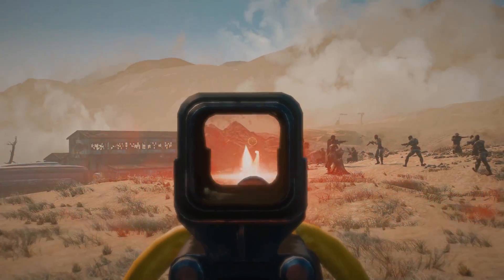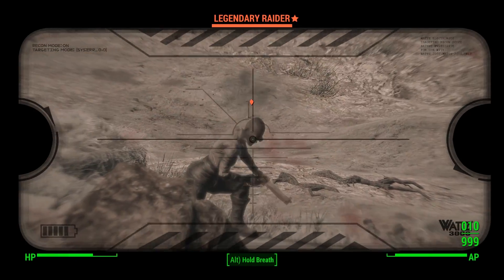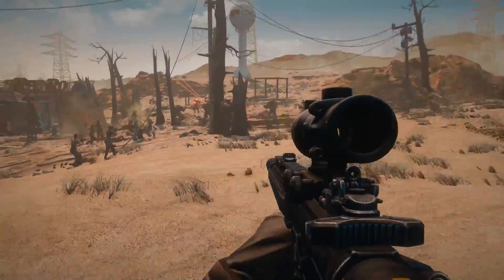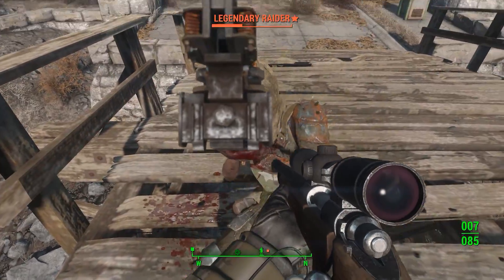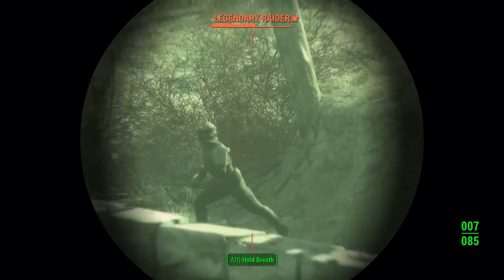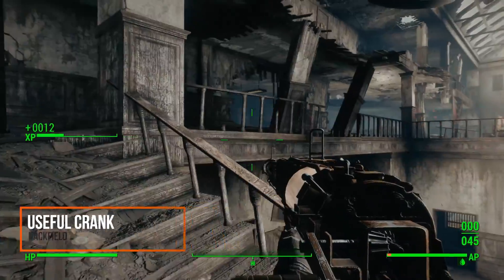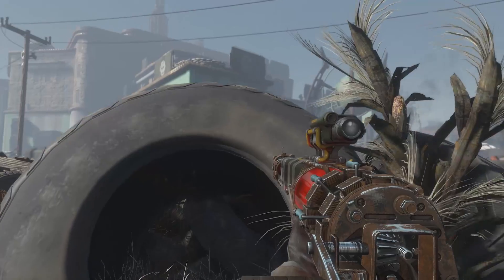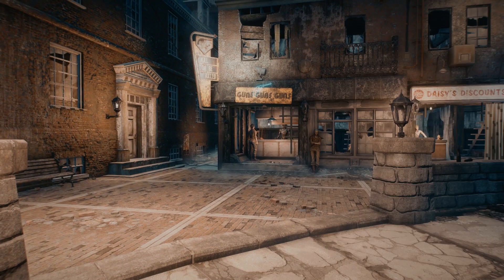5 Mods to Improve Gameplay - Fallout 4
Today we take a look at some mods to make Fallout 4 feel a bit better and improve its gameplay. This mods are available for PC and Xbox One and will hopefully make Fallout 4 feel quite a bit more fun.

The Mods:
See-Through Combat Scopes: